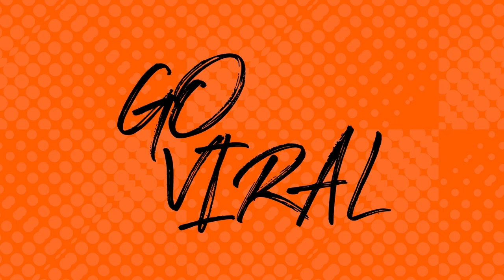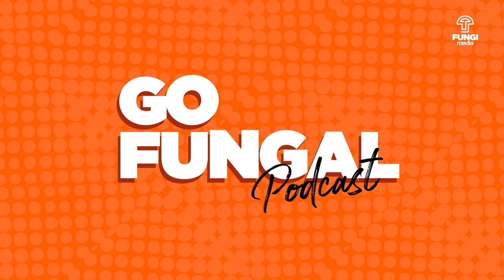Go Fungal S2EP3 - 7 AI Content Creation Tools for Marketers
It seems like there is a new AI tool being released every day. It’s almost impossible to keep up with and it can feel like the worst case of FOMO if you’re a marketing leader that doesn’t even know where to begin. Today’s episode features our very own Head of Post Production, Demian Krentz to share how Fungi Media is using AI for video and other content creation. We’re here to get you on the right track!